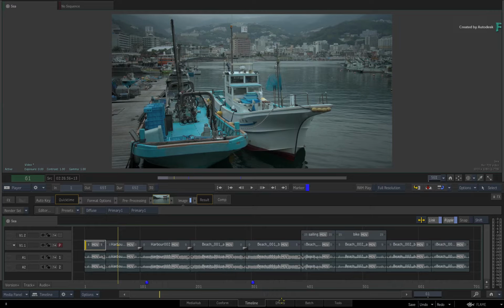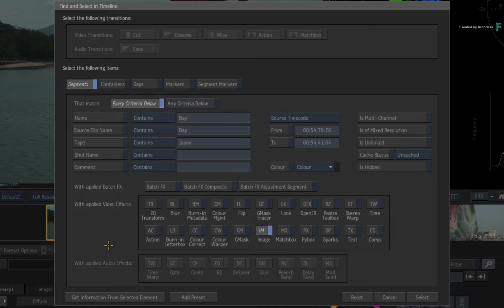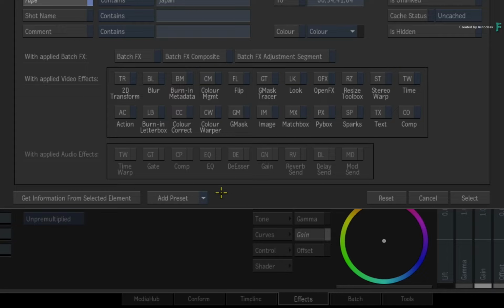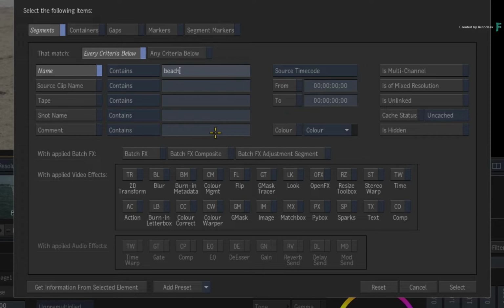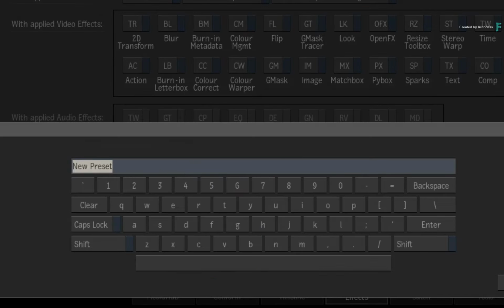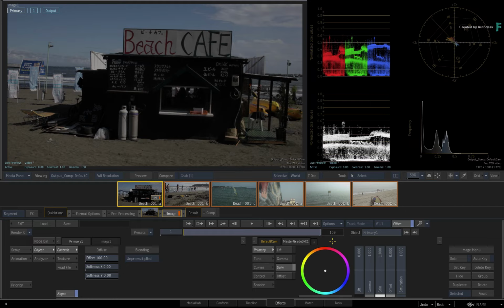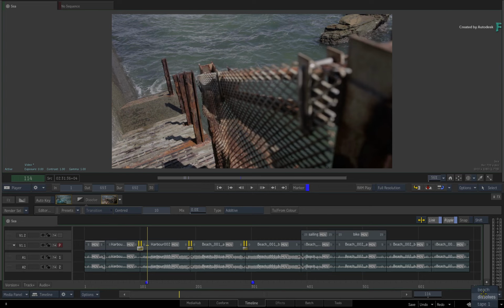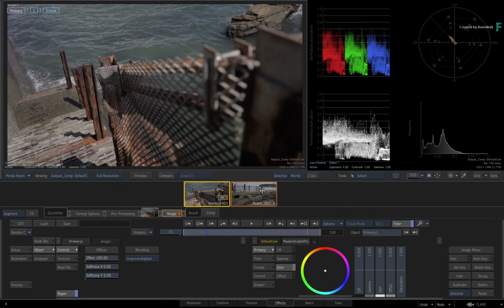Effects Environment - Part 15 - Search Presets - Flame 2019.2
Level: Intermediate

In this video dealing with the Effects Environment, you’ll learn how to create and use searchable presets.

This enables you to navigate your sequence quickly by using segment metadata to search and filter the segments.

The search presets are available in the Effects Environment as well as in the Timeline View.

Lots of pointers given as well as the differences between using the presets in the Effects Environment and the Timeline View.

This will certainly speed up your workflow!